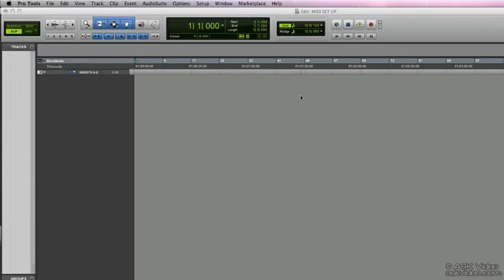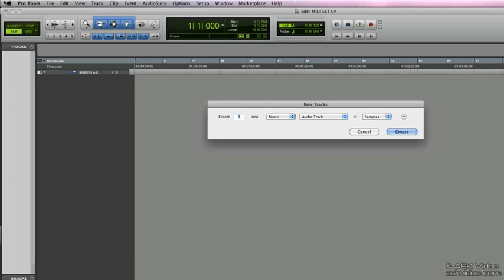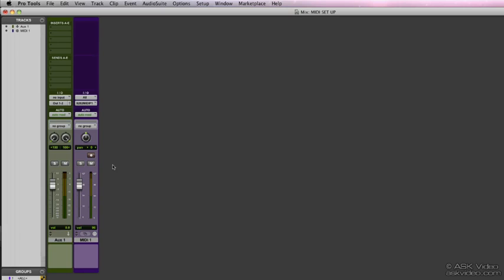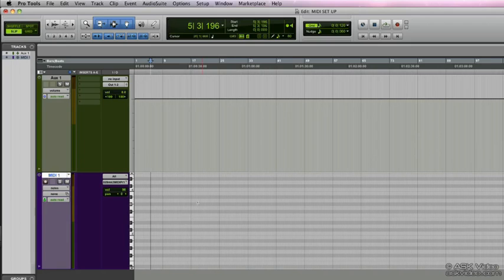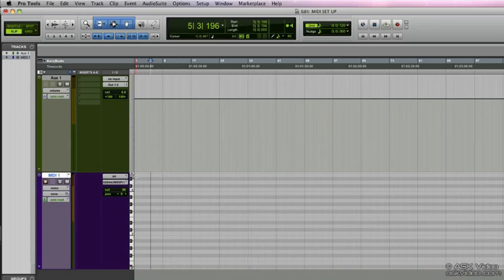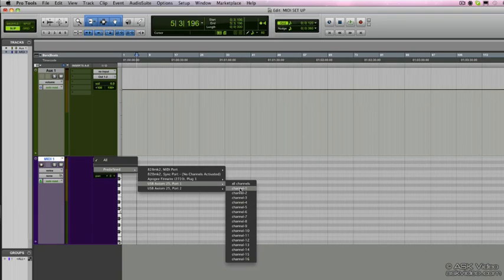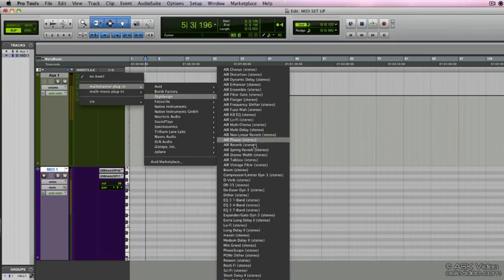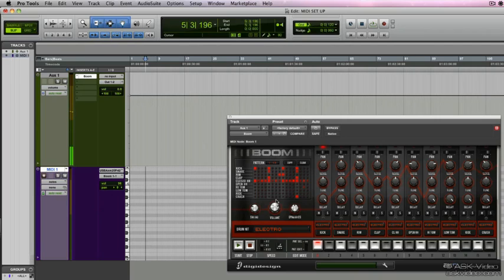Pro Tools 502: Starting Out With Pro Tools 10 - 18. Recording MIDI 1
Pro Tools 502: Starting Out With Pro Tools 10 by Roy Vargas
Video 18 of 39 for Pro Tools 502: Starting Out With Pro Tools 10

In this tutorial we will take you through every step in getting up close and personal with Pro Tools 10. We take you step-by-step from the very beginning of setting up your audio interface and go though the different edit tools and modes, how to create tracks, record and edit audio & MIDI and much more.

This is no Basic level course... This is a turbo-charged information-packed course filled with tips and tricks and ways to get you up and running and using Pro Tools 10 - FAST!

If you are new to Pro Tools, this course is the perfect tool to get you recording and editing music right away. If you are already an existing Pro Tools user this is a great refresher that covers some of the new features and will show you a few new tips and tricks along the way.